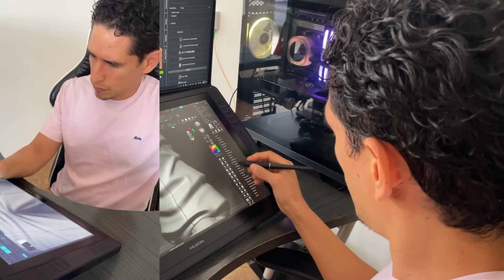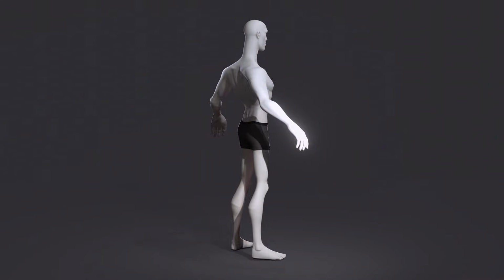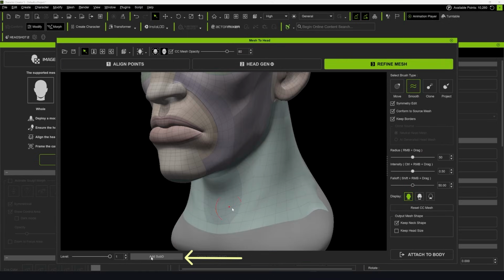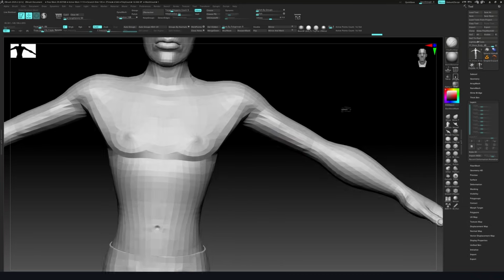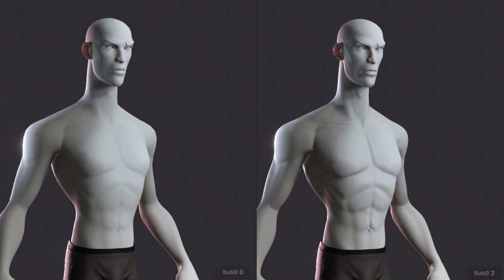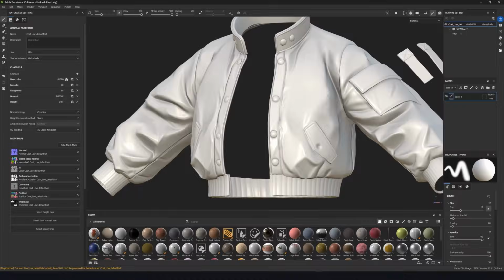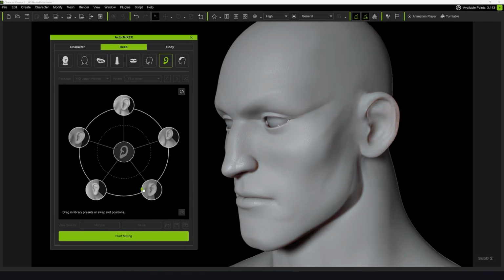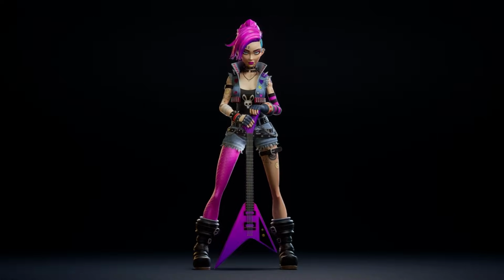Creating Fortnite-Style Action Heroes for Animation using CC5 HD workflow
3D character artist Luis Duarte demonstrates how to build a stylized, animation-ready character using CC5, ZBrush, and Substance Painter, focusing on silhouette design, HD sculpting, and hand-painted textures.